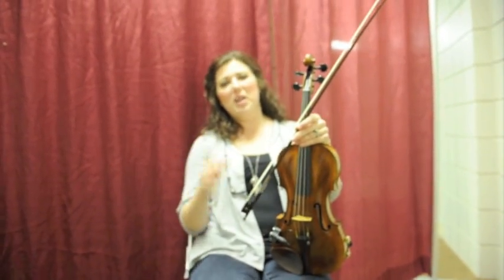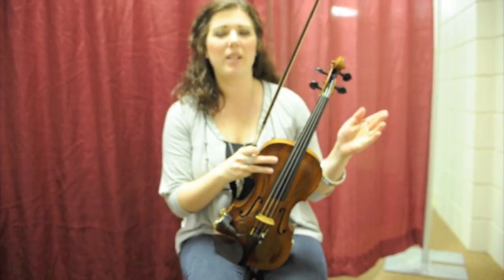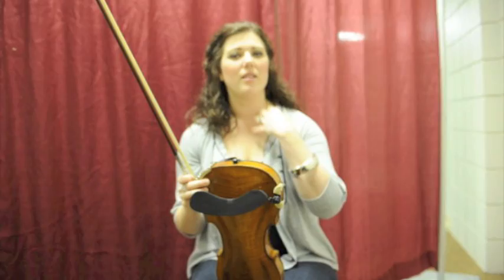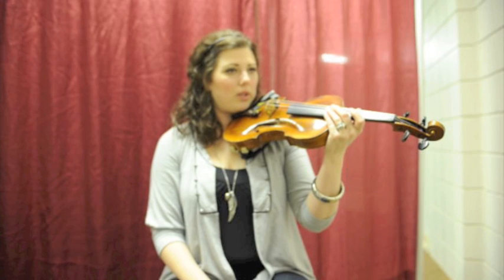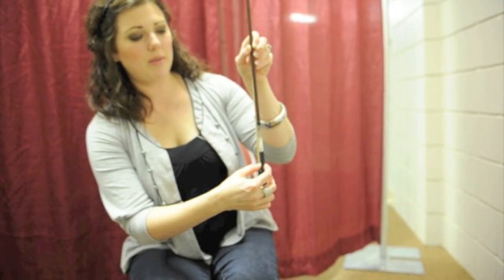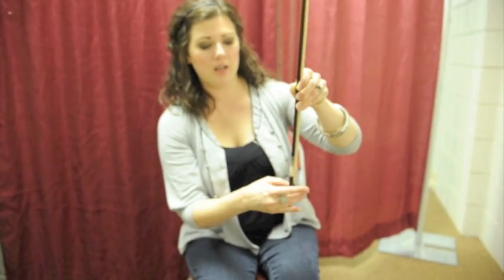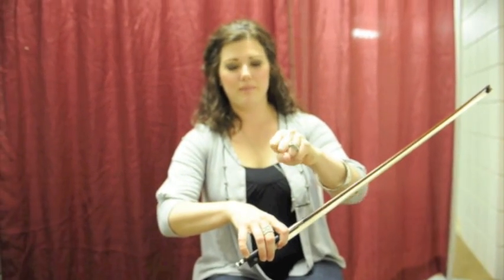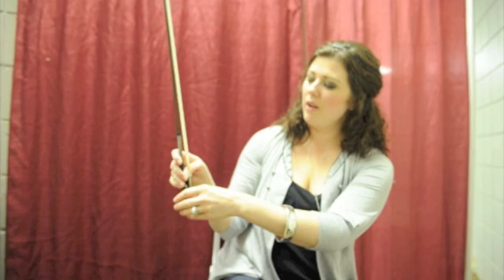Casting Crowns Video Blog - Melodee: Using Violin In Worship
Melodee teaches some of the basics to playing violin so you can use it in your worship too.